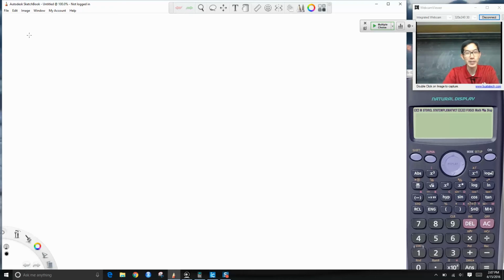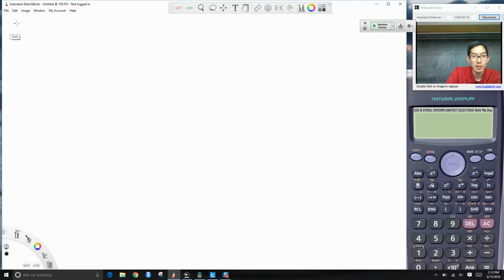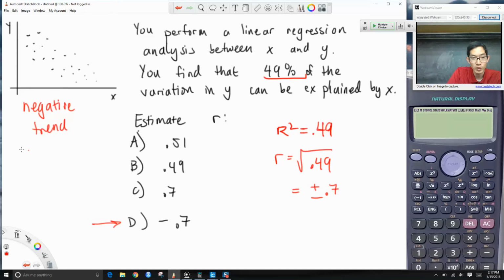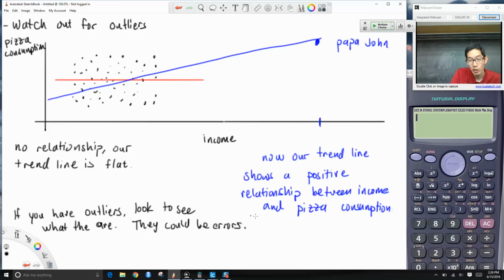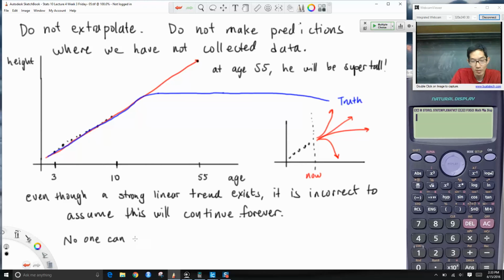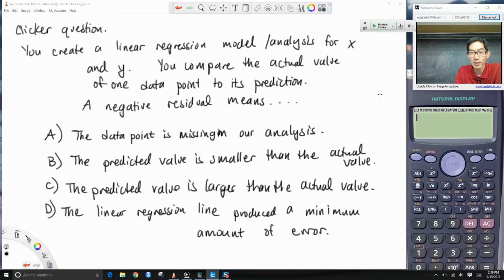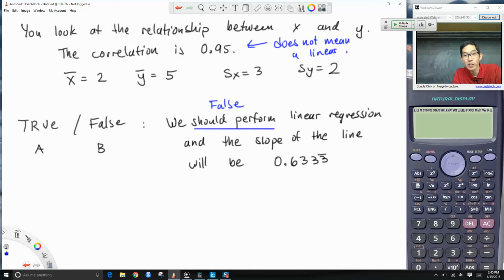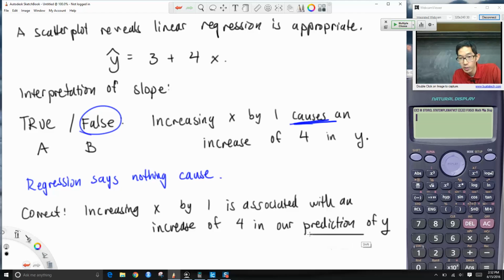4 15 2016 Stats 10 Lecture 4 Week 3 Friday